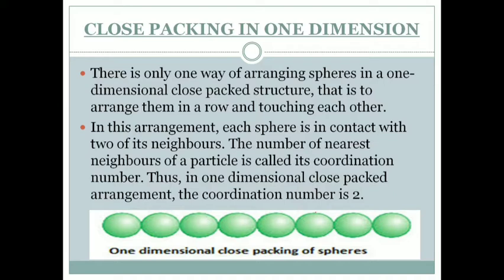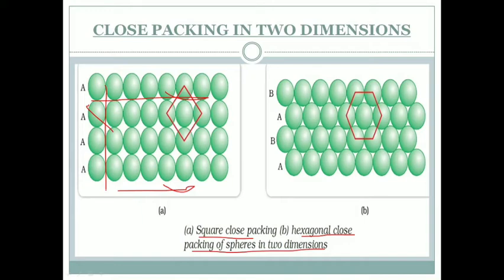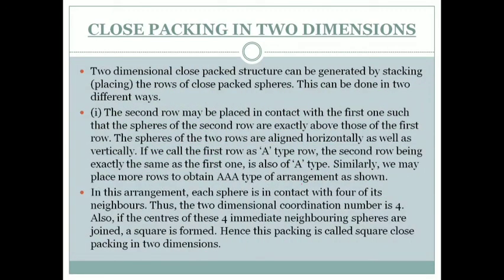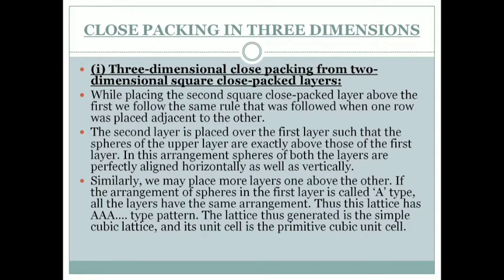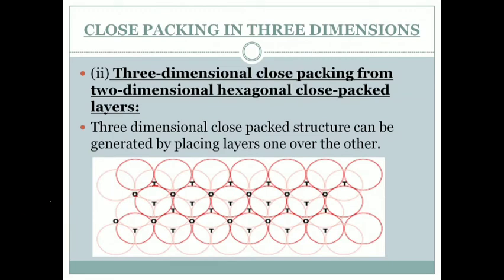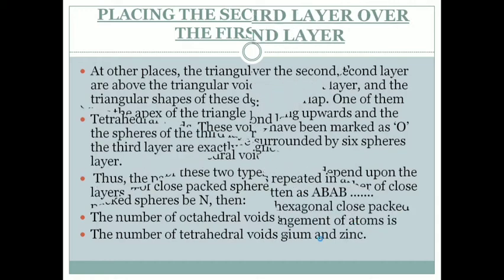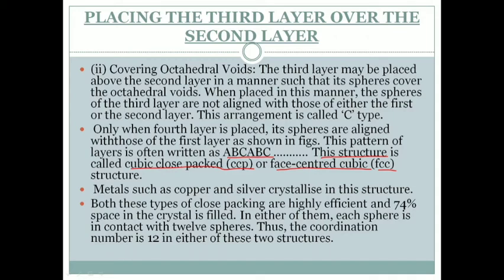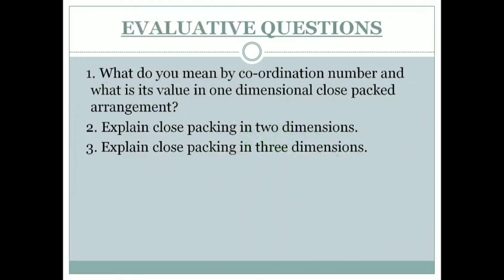CBSE (NCERT) | Class-XII | Chemistry | Chapter-1 | The Solid State (Part-4)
This video covers the NCERT Syllabus in detail.